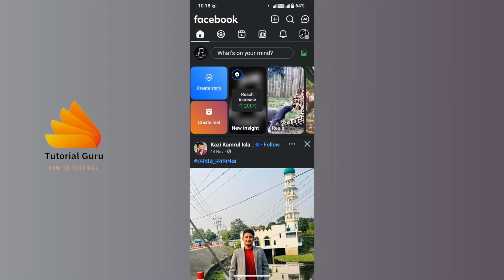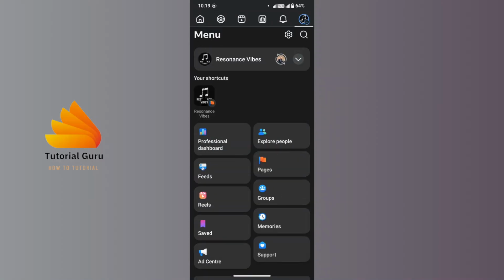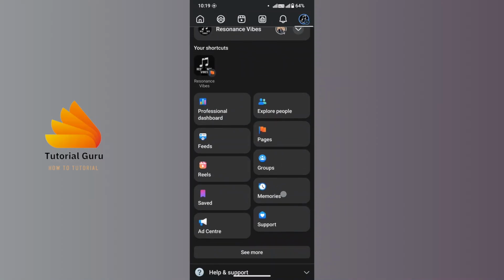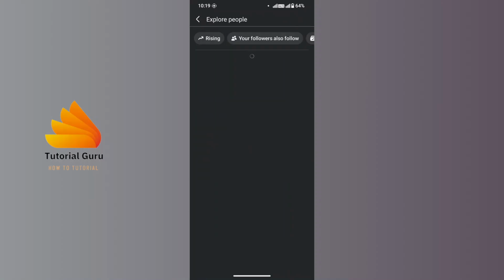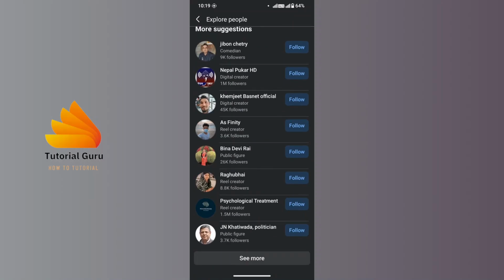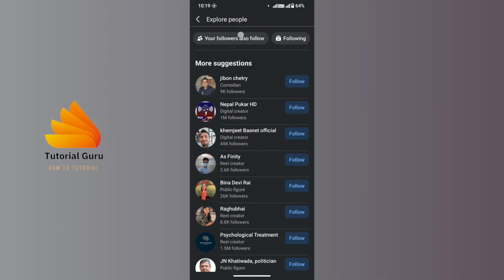How to View People on a Facebook Page | See Followers & Likes Easily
In this video, you’ll learn how to view people on a Facebook Page step by step using the latest Facebook 2025 update. If you manage a page or are just curious, this tutorial shows how to see followers, likes, and people who interact with a Facebook Page.